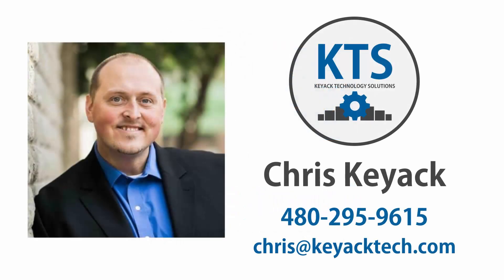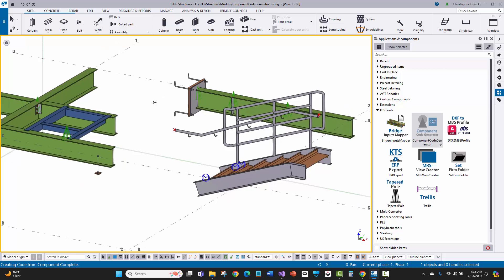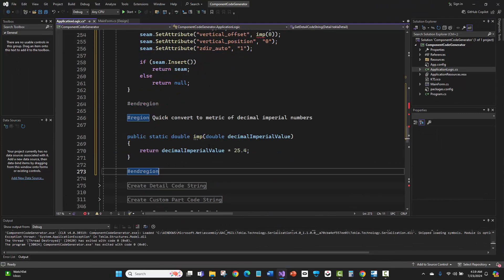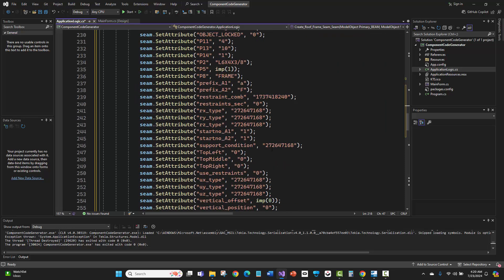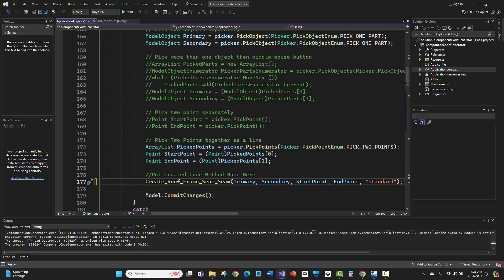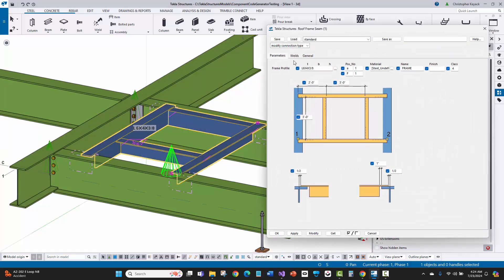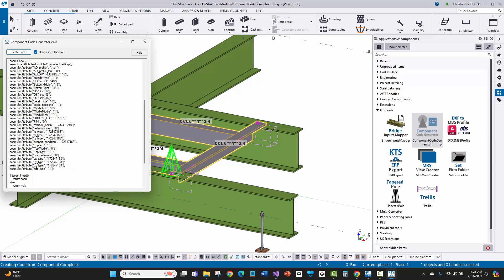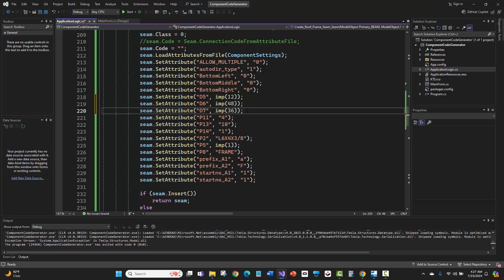KTS - Component Code Generator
This video showcases the power of automatically generating Tekla API code using the Tekla API itself. This tool reads existing components in the model and automatically creates a C Sharp method showing how to insert the inputs of that component and set many of the attributes that are currently set on that instance of the component in the model. This saves a ton of time in figuring out how to insert components with the API and figuring out how to map variables to existing custom components, plugins, or old school Tekla components made with the pre .NET API dev kit.